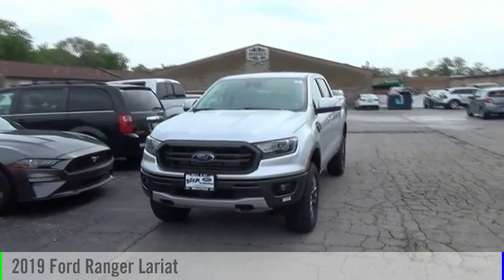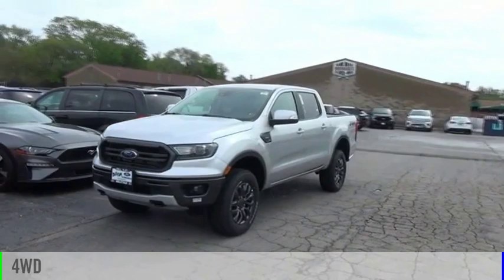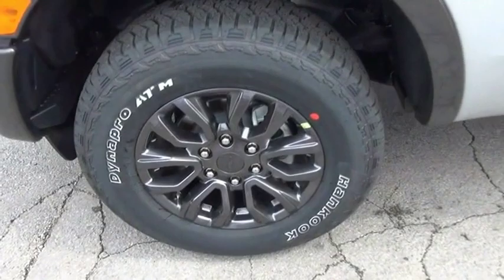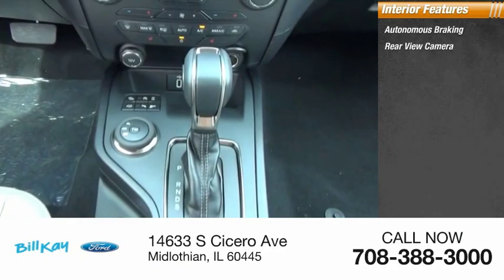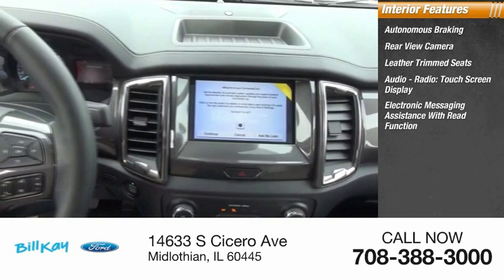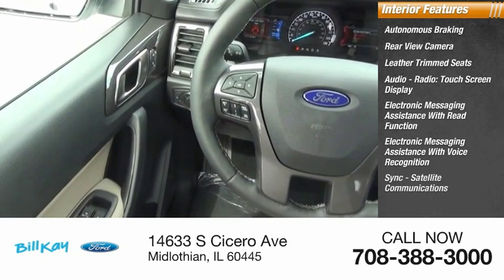2019 Ford Ranger Lariat [LISTING TYPE] 196013